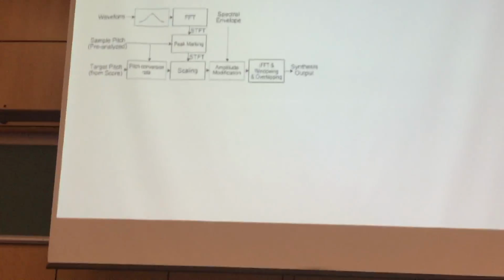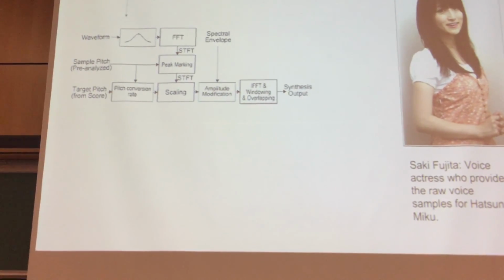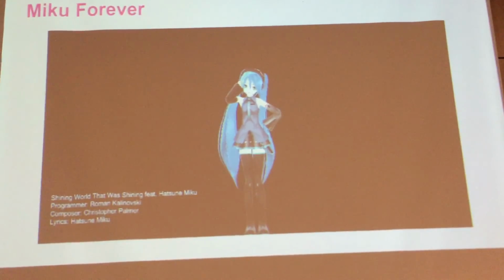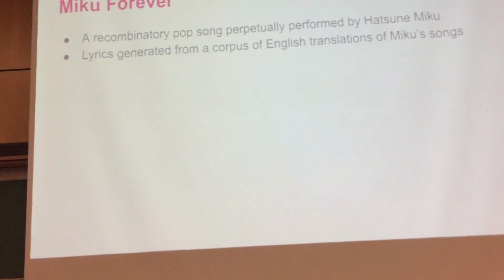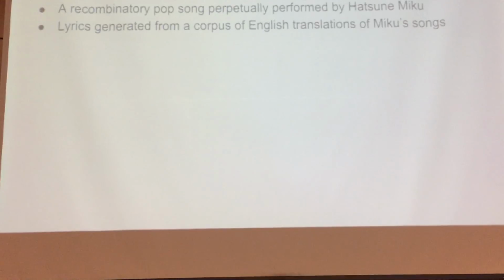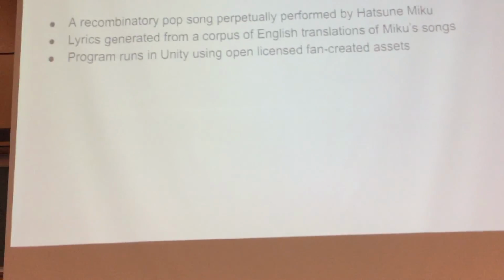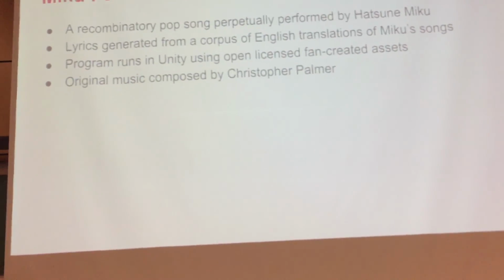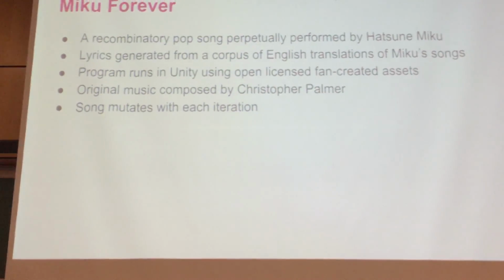Hatsune Miku: A Cyborg Voice for E-Lit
"Hatsune Miku: A Cyborg Voice for E-Lit:" Presentation by Roman Kalinovski at the Electronic Literature Organization Conference at the University of Victoria, 2016. Video shot by Dene Grigar.